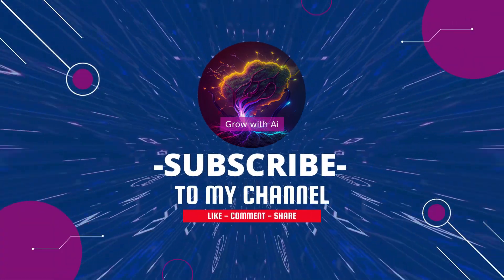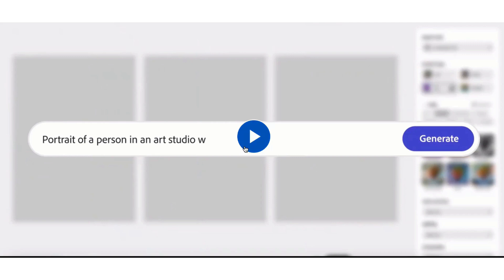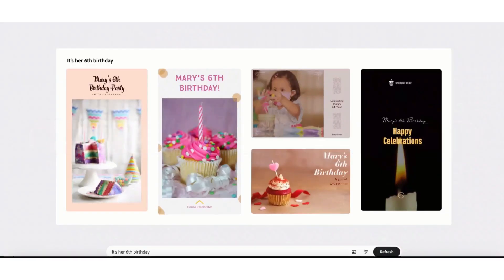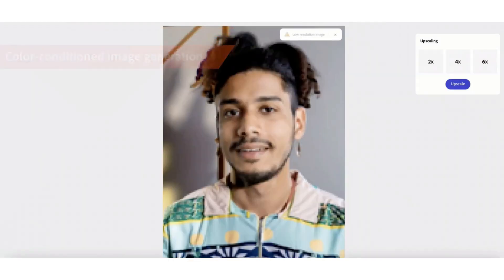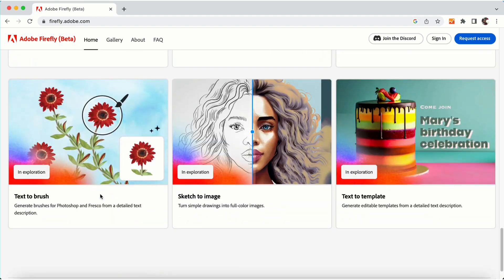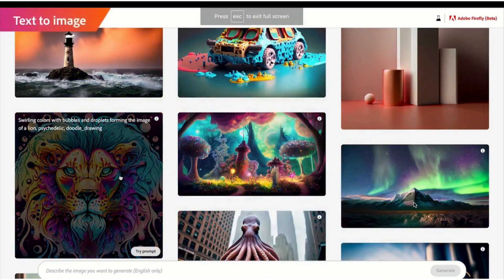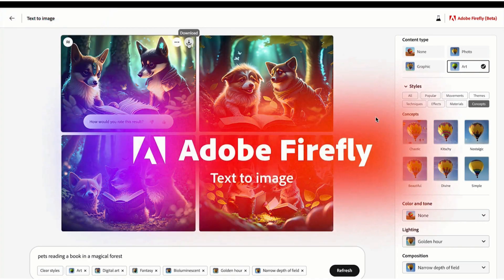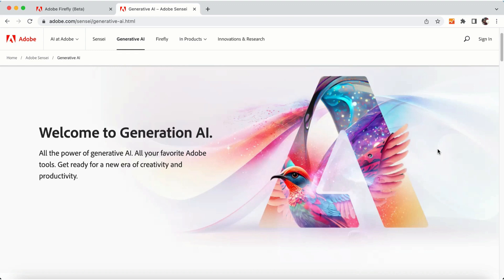Adobe Firefly Ai - Generative AI made for creators - Adobe Firefly Tutorial - Adobe Firefly Demo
Adobe AI image generator - Today marks the start of an important new phase for our creative products, as we introduce Adobe Firefly, a collection of generative AI models designed for creative expression.

Adobe Firefly combines the capabilities of our applications with the potential of generative AI, allowing you to express your creative ideas more efficiently and without limitations. We are entering a world where you can bring your artistic vision to life by simply describing it in your own words or using a simple gesture in your app. In this world, you can easily modify a video or cut an audio track by describing the desired mood.

This is a world that blends the best of application workflows with the advantages of generative AI, where your creative applications act as a co-pilot, helping you to instantly iterate through hundreds of variations of your work, all in your unique style. Generative AI will transform the conversation between creators and computers into something more natural, intuitive, and powerful in the years to come.

Grow with Ai is a YouTube channel that focuses on the intersection of artificial intelligence and business growth. The channel provides a platform for entrepreneurs, executives, and professionals to learn about AI and its applications in different industries.